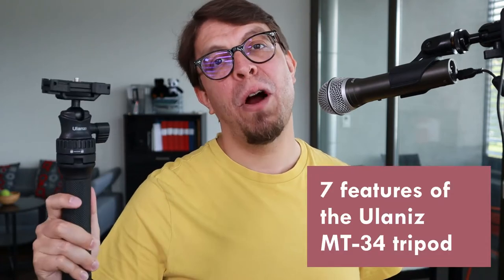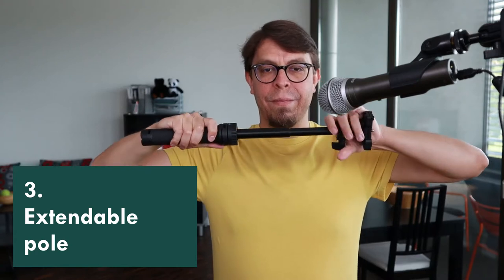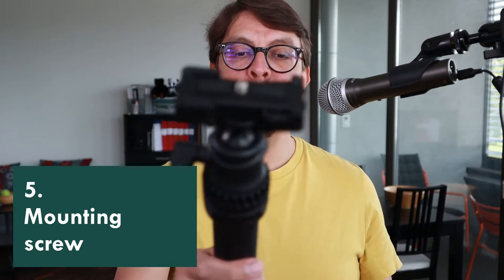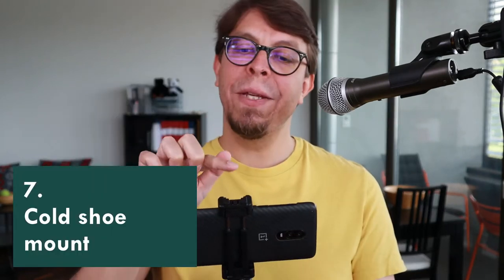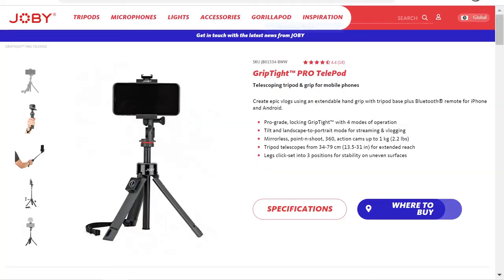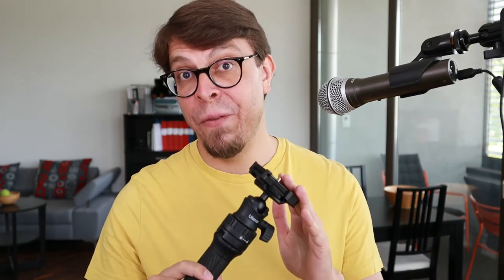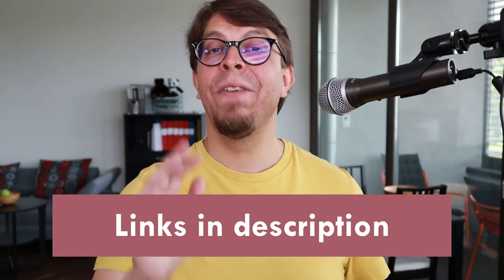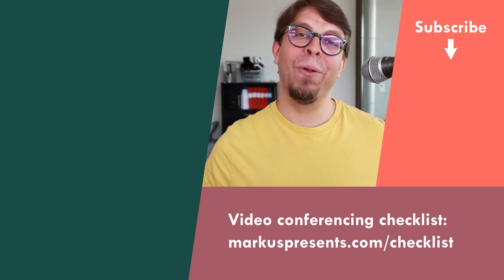Is this cheap mini tripod any good? Ulanzi MT-34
Unboxing the Ulanzi MT-34 extendable mini tabletop tripod and selfie stick. Use it to hold your small camera. Or your phone with the built-in smartphone clamp.
👉 Ulanzi MT-34 tripod

➡️ Resources mentioned in this video:

1️⃣ Extendable mini tabletop tripod
Ulanzi MT-34:

2️⃣ Alternative tripod from JOBY
Joby TelePod Mobile:
Joby GripTight PRO TelePod

3️⃣ Extendable desk clamp
SmallRig Selection Desktop Stand Model D90

⌚ Sections in this video (Is this cheap mini tripod any good? Ulanzi MT-34):
0:00 | Ulanzi MT-34 mini tripod
0:14 | Lockable extension pole
0:41 | Tripod head on ball mount
1:12 | Built-in phone clamp
1:33 | Cold shoe mount
1:50 | First impressions
2:05 | JOBY TelePod alternative
2:44 | Maximum weight
3:26 | Desk clamp for cameras, lights and phone

🎤 About Markus Seppälä:
Markus Seppälä is a speaker, event host and stand-up comedian who brings fun to the corporate stage. A three-time TEDx speaker, Markus draws on his 13 years in executive compensation strategy as well as his insights from the comedy stage to engage diverse audiences with humor and enthusiasm. Markus is based in Basel, Switzerland where he produces comedy shows under the brand Comedy Basel.